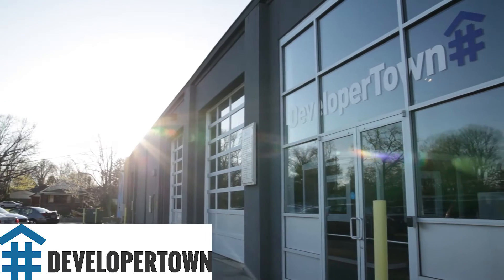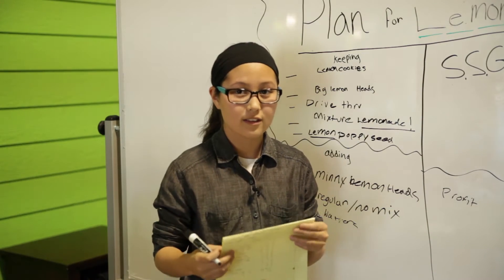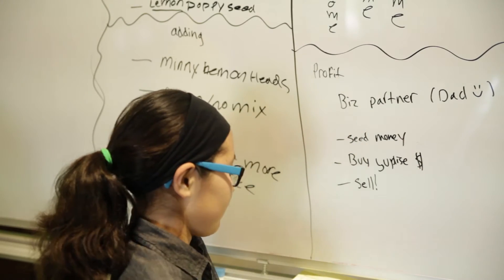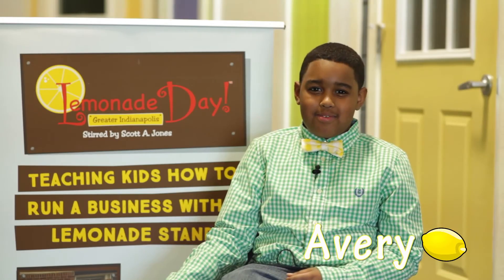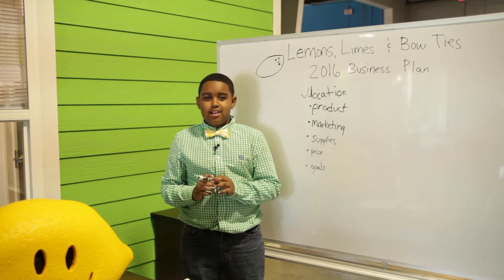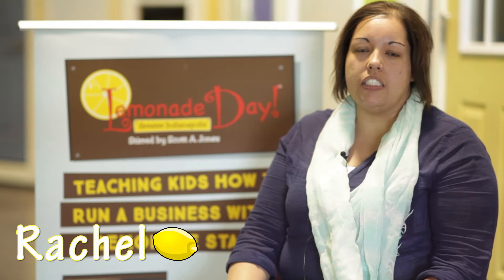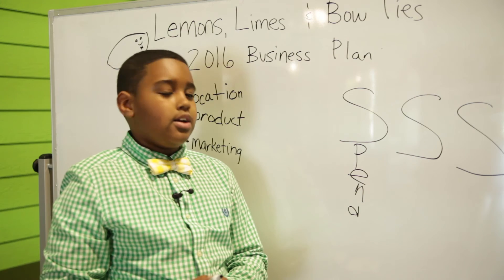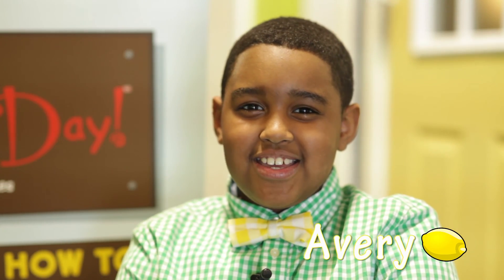Lemonade Day Greater Indy Web Series: Episode 2 - Plans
We're at DeveloperTown with Grace, Ollie and Avery! In this episode, they share their plans for their lemonade businesses with us!